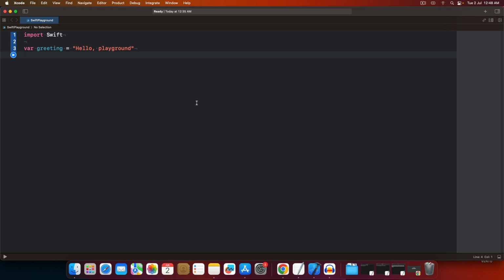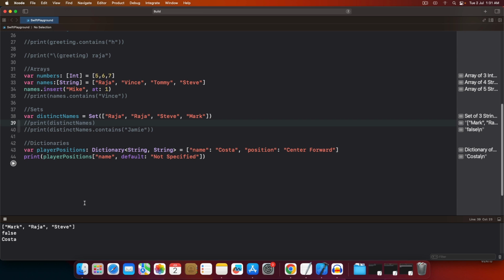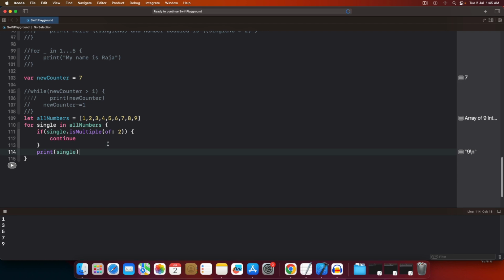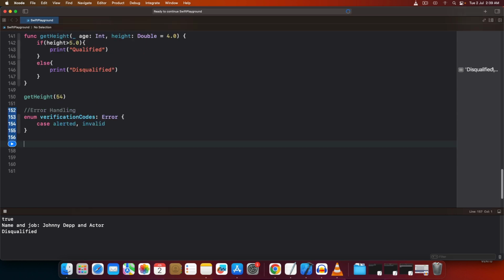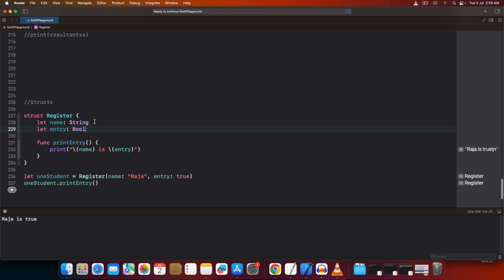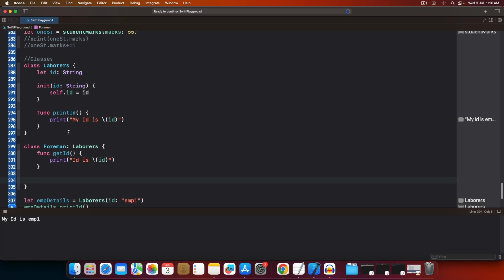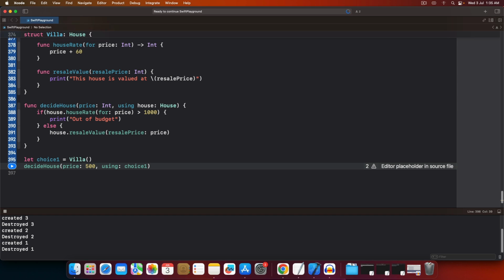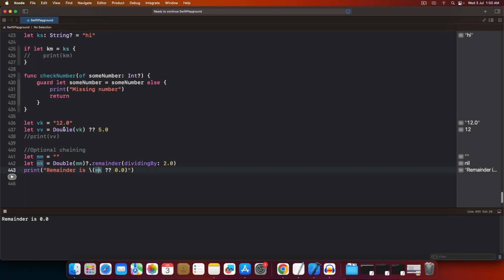Swift basics in an hour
Inspired by
Paul - @twostraws
Sean - @seanallen
Chris - @CodeWithChris
Kavsoft - @Kavsoft